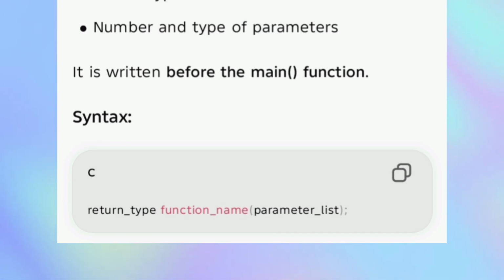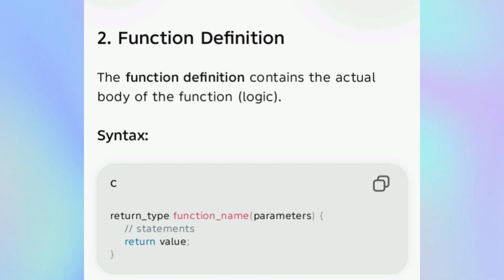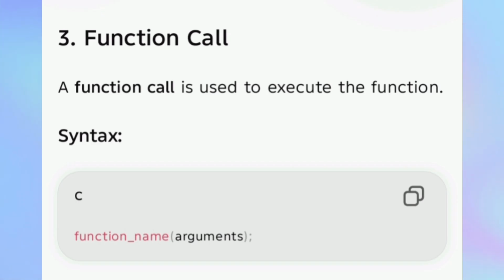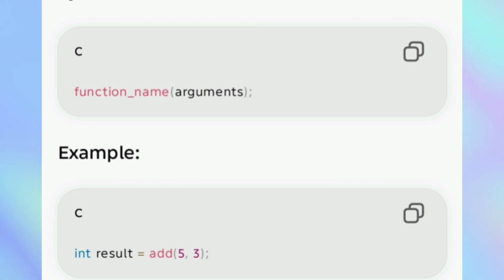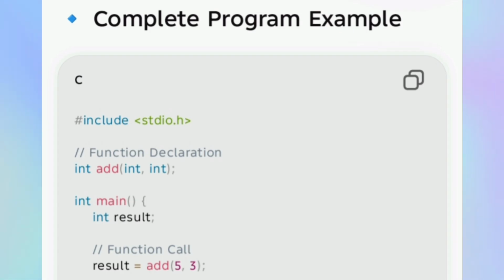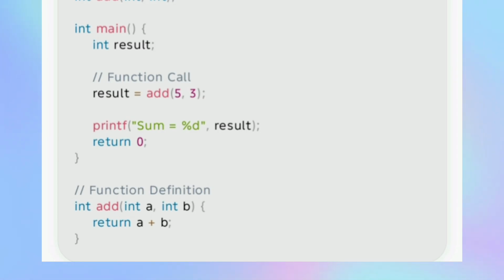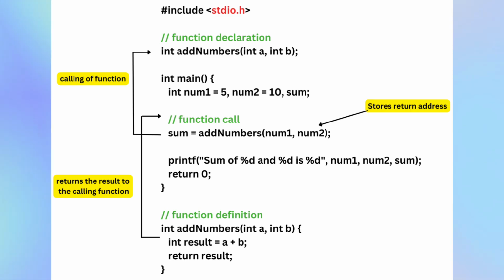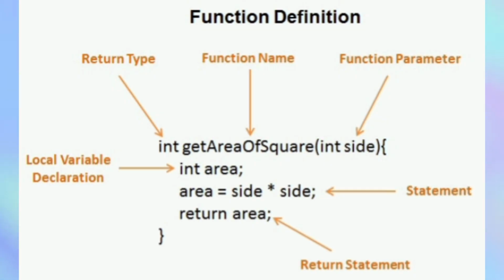CS25C01 UNIT 3 Function declaration, definition, calling in c program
Function declaration, definition, calling c